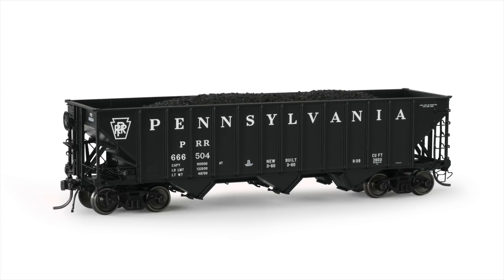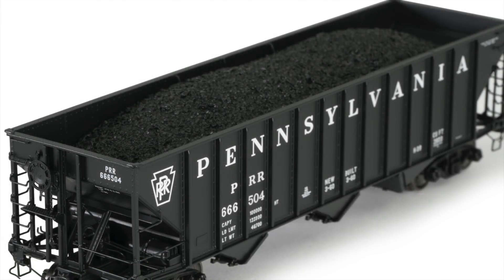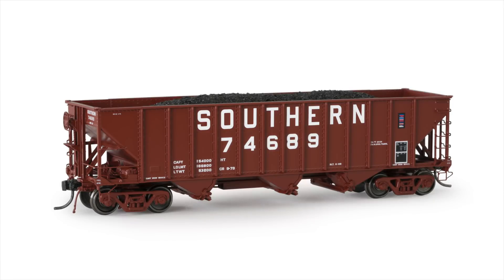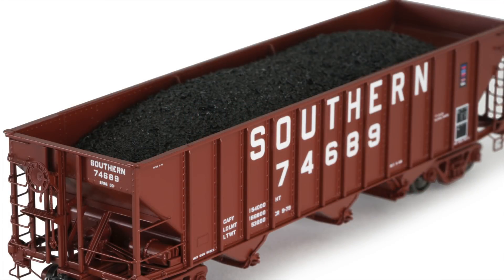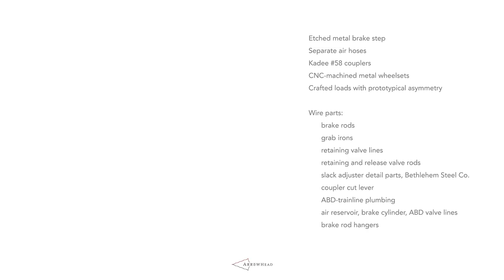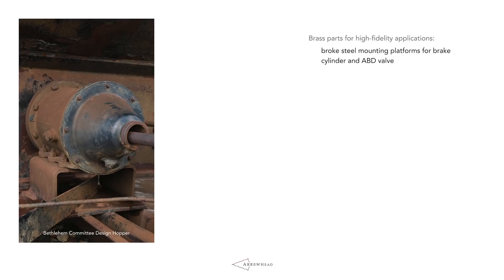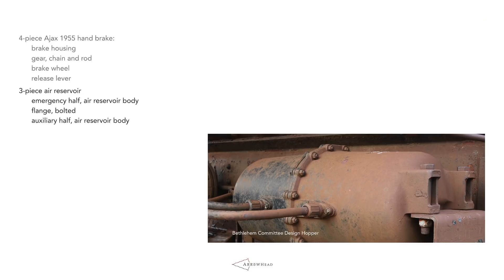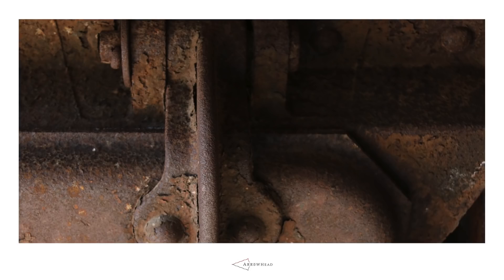Arrowhead Models' Committee Design Hopper Announcement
The team at Arrowhead Models has created some of the most acclaimed models and true benchmarks of quality in the last decade. Now, we are proud to introduce the all-new, Committee Design hopper to our portfolio of products. To know more about the historical significance the committee design hopper, see ArrowheadModels.com.